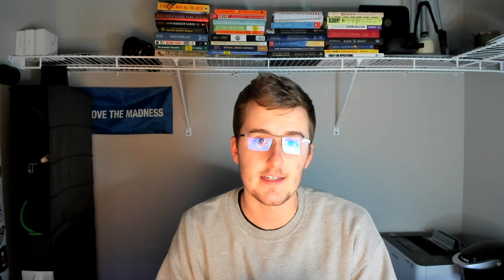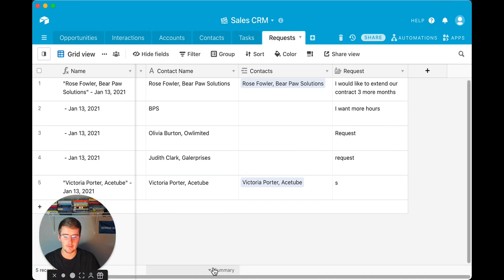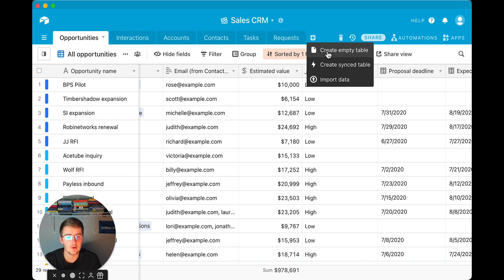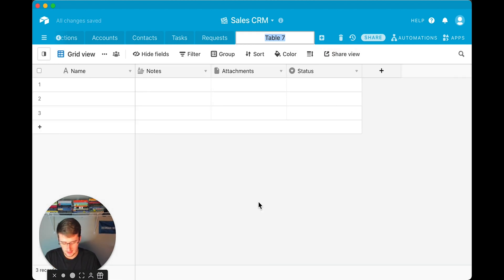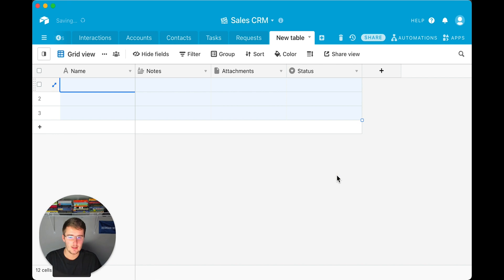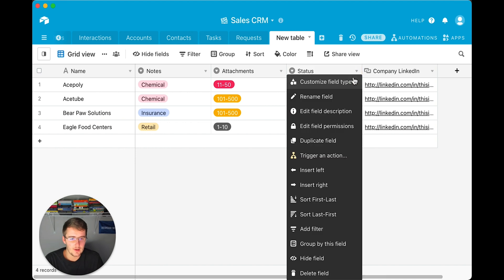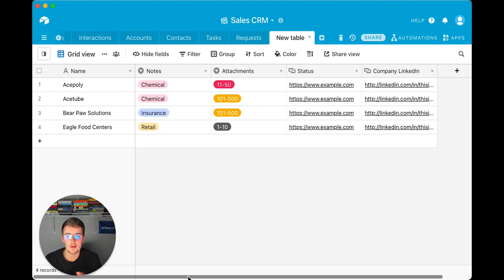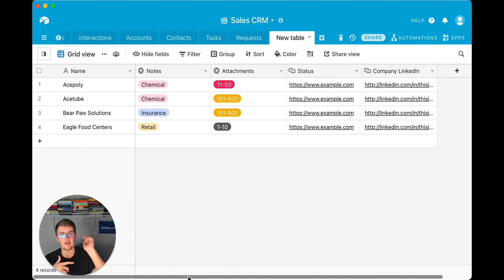How to Add a New Table in Airtable (Importing Data & Duplication)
In this video I go through how to add a table in Airtable. This will show you the new ways that you can add a table from scratch, copying and pasting data, or importing a csv or excel to add a new table in Airtable. I know there have been many questions recently about copying a table from one base to another in Airtable, and this Airtable tutorial should show you how to do just that and copy a table configuration from one table and add the table in another base in your Airtable workspace!